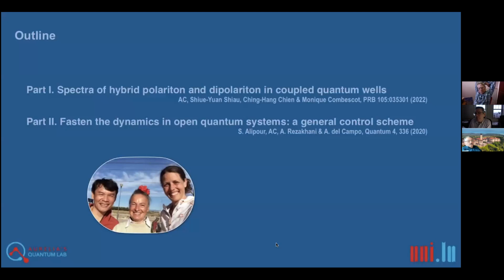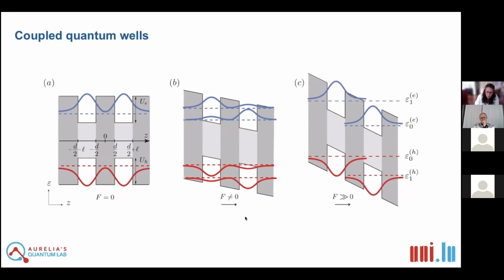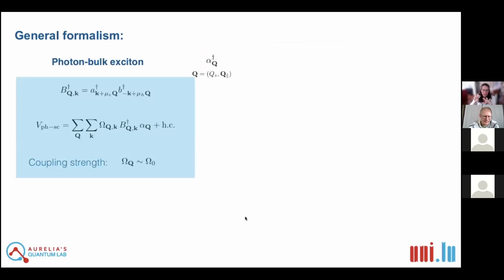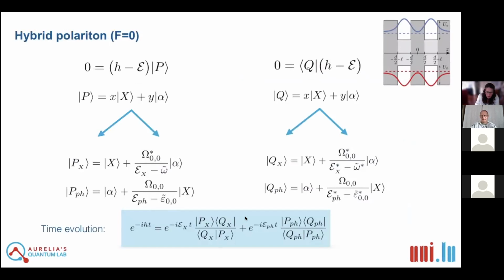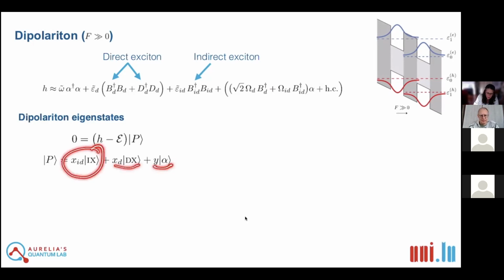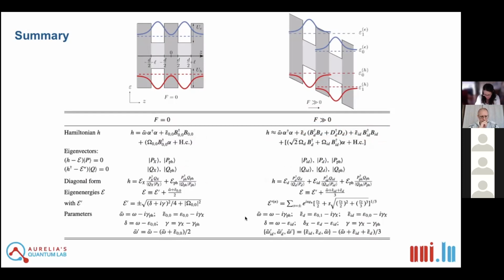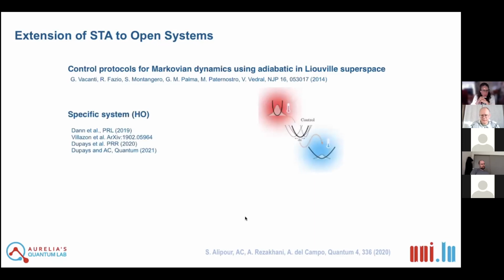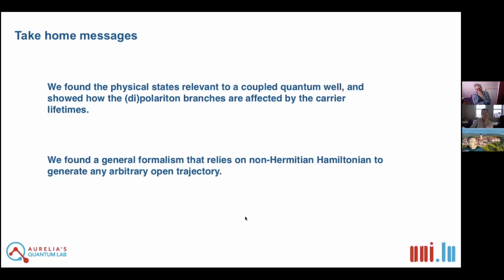Aurelia Chenu, 17/02/2022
From hybrid polariton to dipolariton using non-Hermitian Hamiltonians to handle particle lifetimes